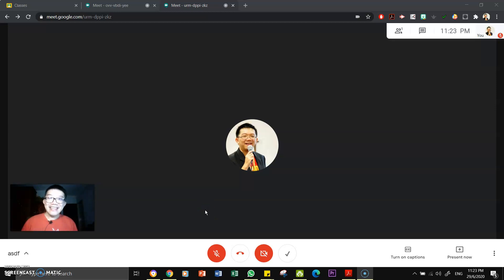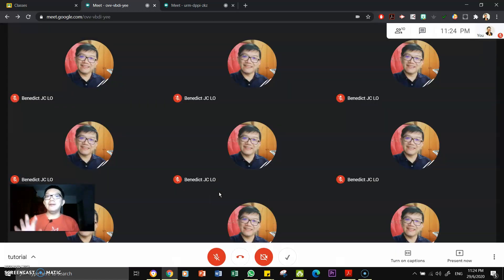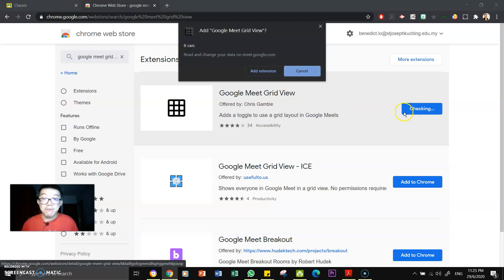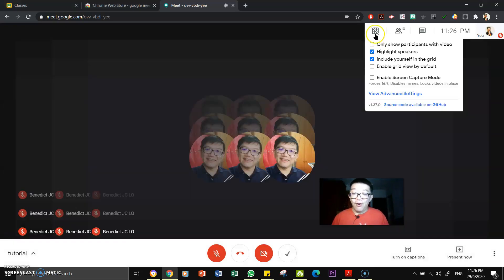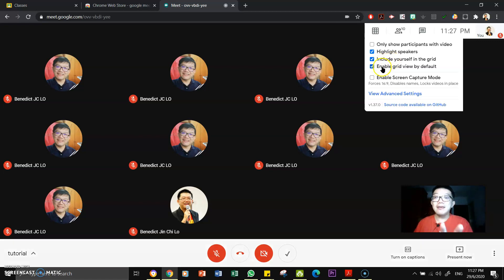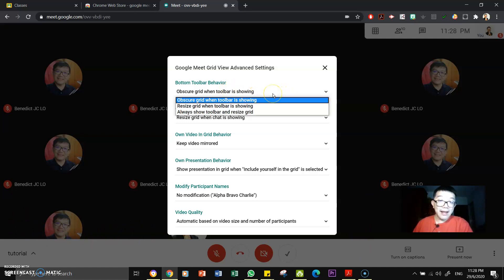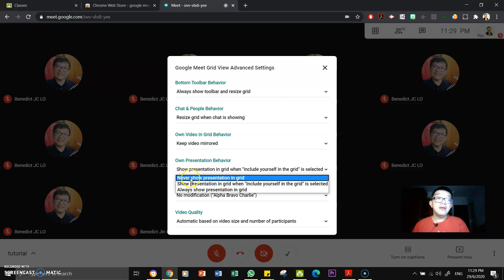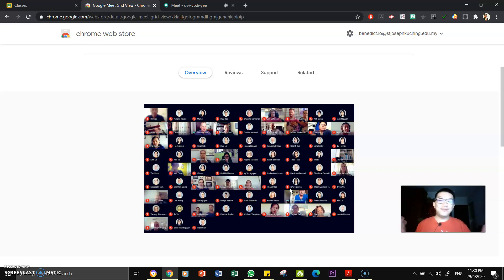Google Meet Chrome Extension - Grid View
Tutorial on how to add a Chrome Extension (Grid View) so that you can see all our students on one screen / frame. This extension adds a button to the top right bar (next to chat & participant list) to enable grid-view in Google Meets. Grid view gives every participant an equal sized video for use in meetings without a primary speaker (such as working from home silent meetings).